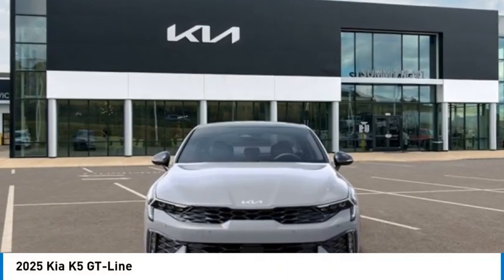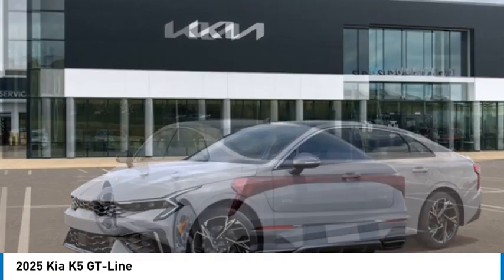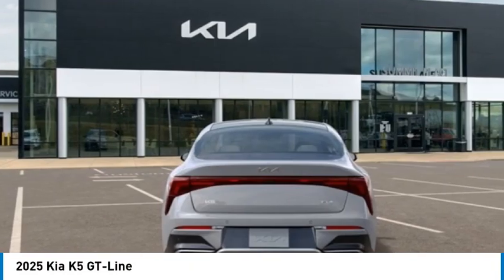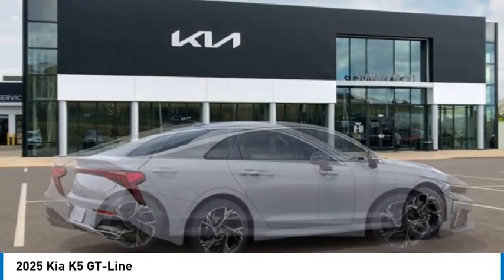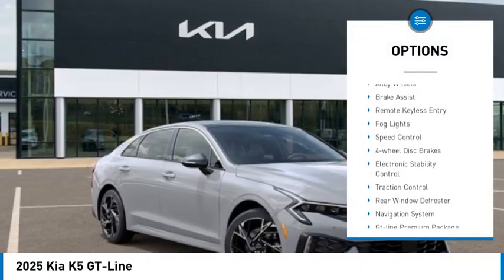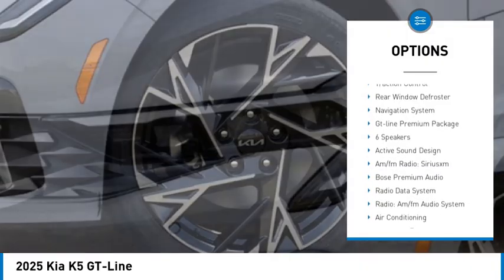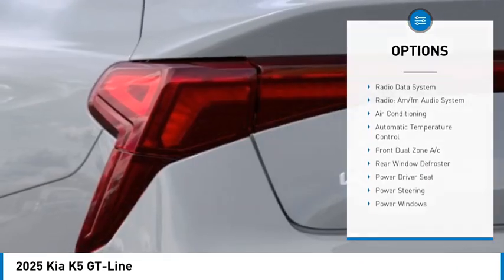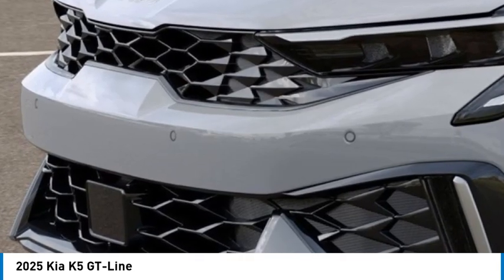2025 Kia K5 525076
2025 Kia K5 GT-Line